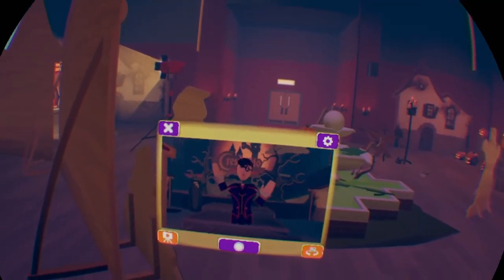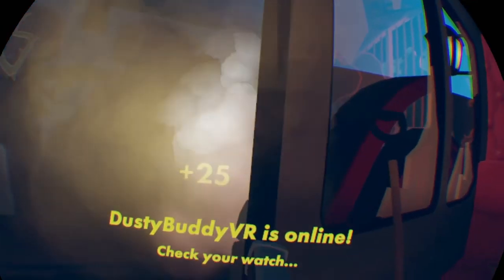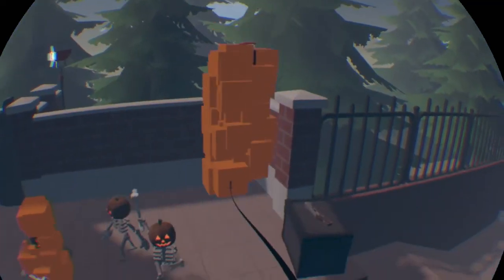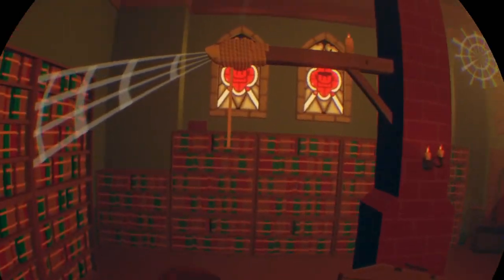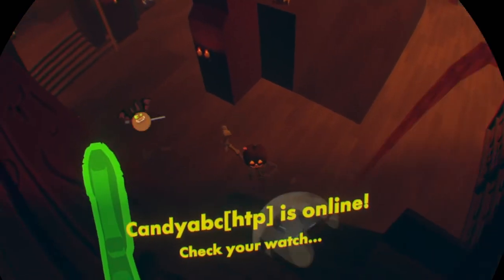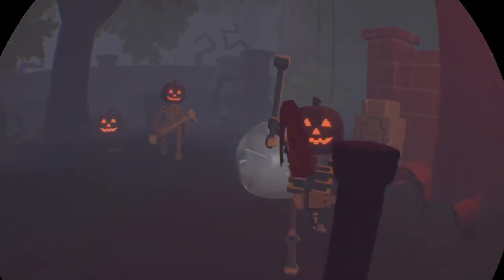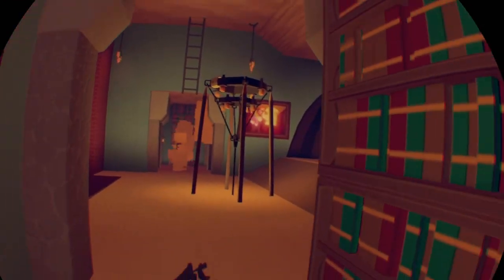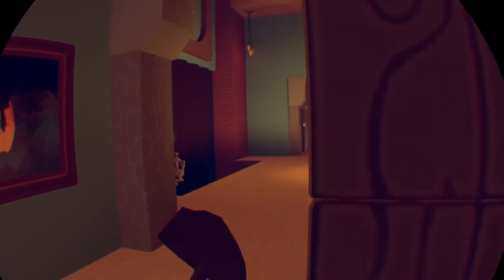How To Solo Cresendo Tutorial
If Your Having Problems Then Message My Rec Room Account Or Wait For A Carry Stream